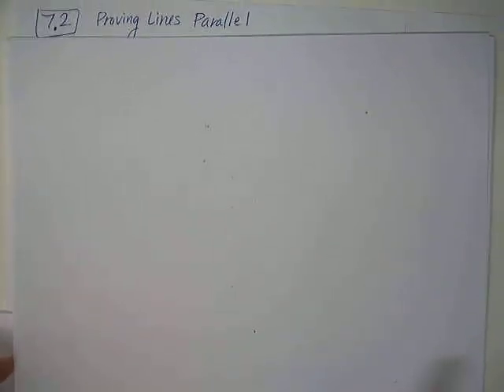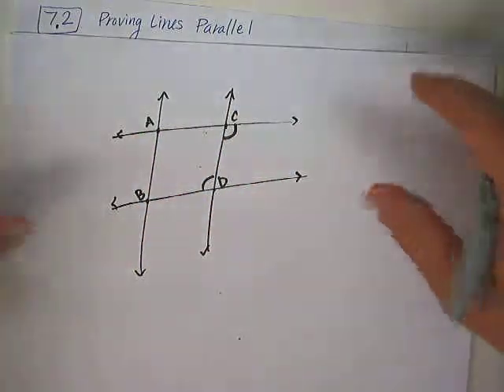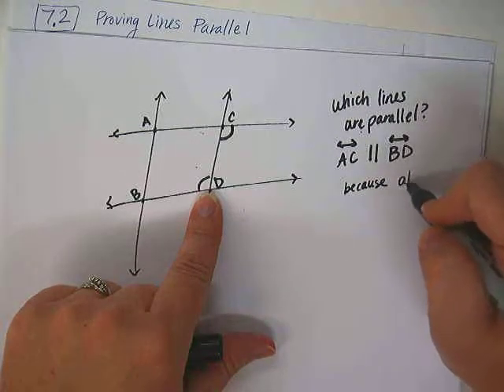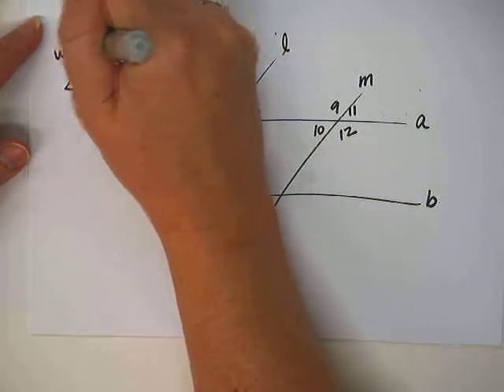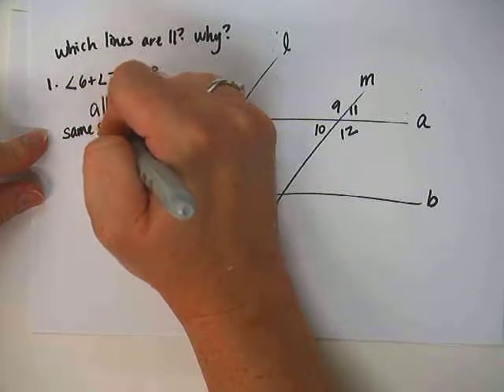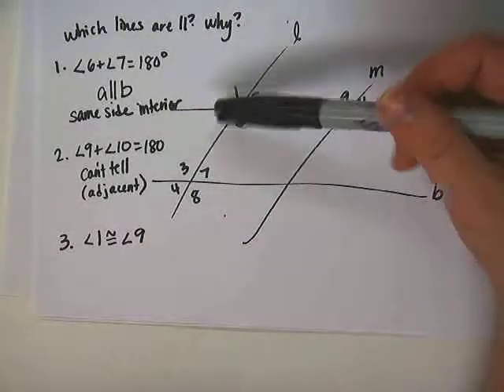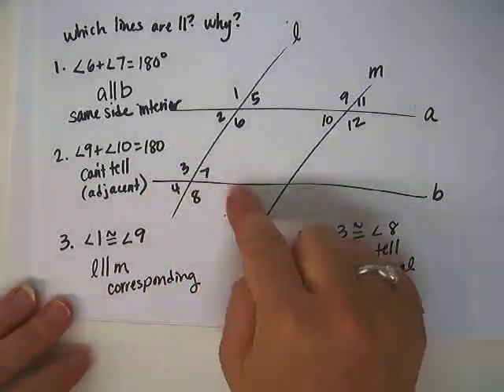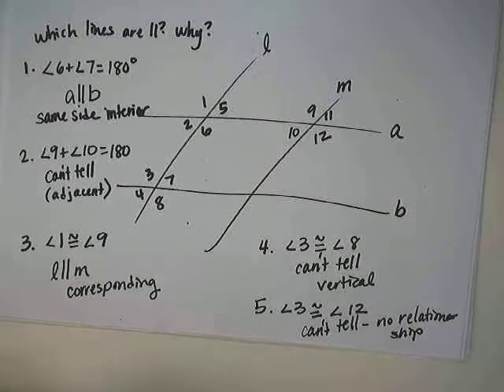Proving lines parallel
Examples similar to exerices in the book that show how to determine if lines are parallel by noticing corresponding or alternate interior angles that are congruent, or same-side interior angles that are supplementary.